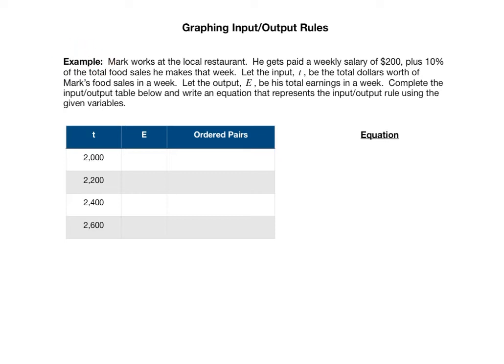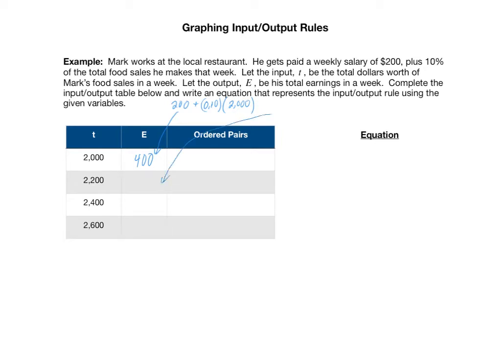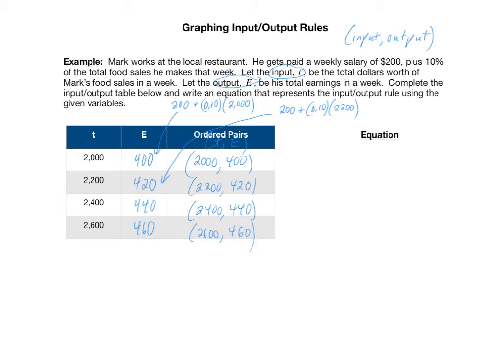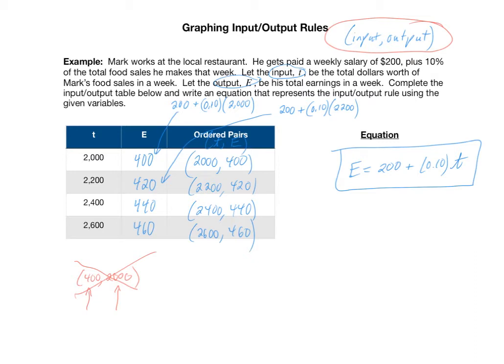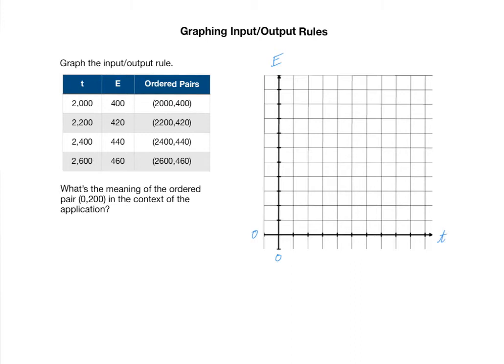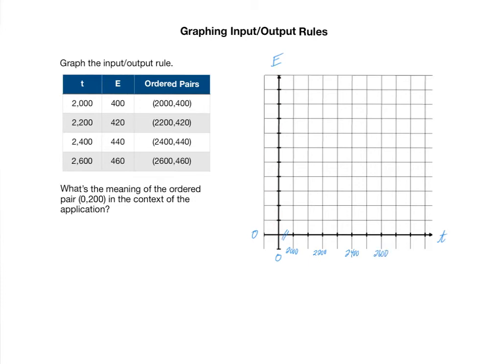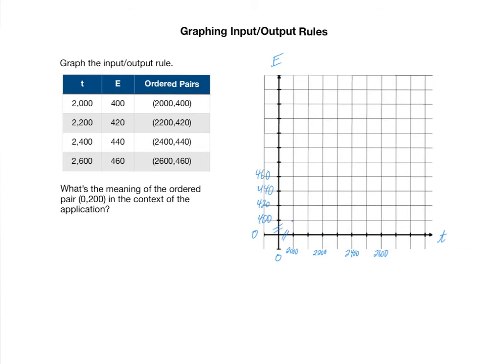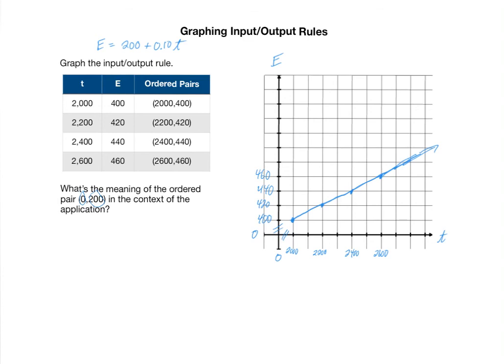Graphing Input Output Rules, part 2 of 2